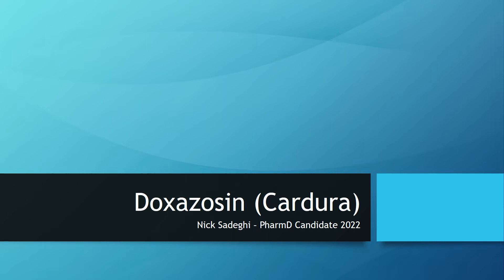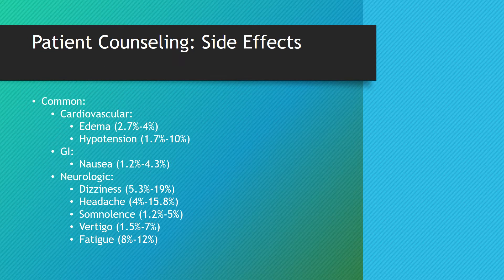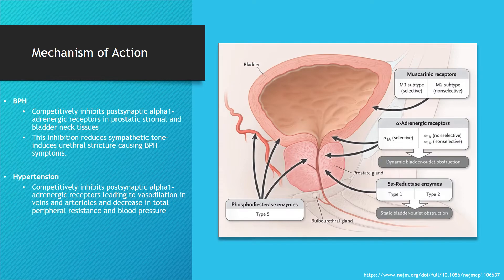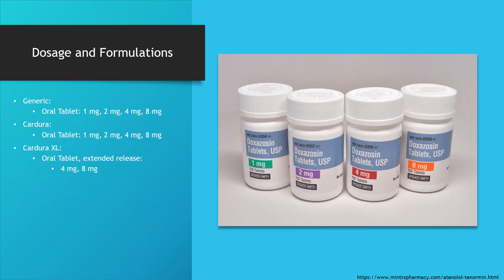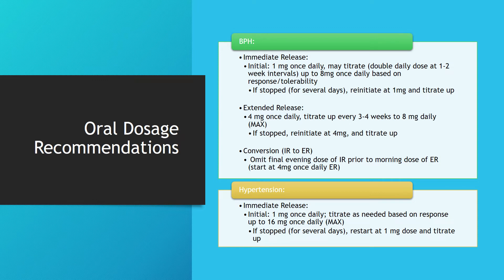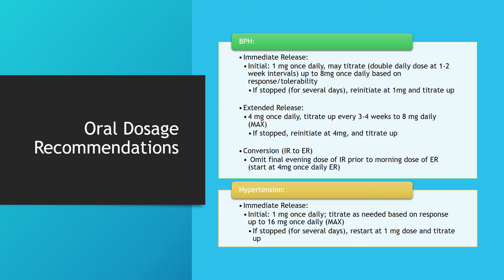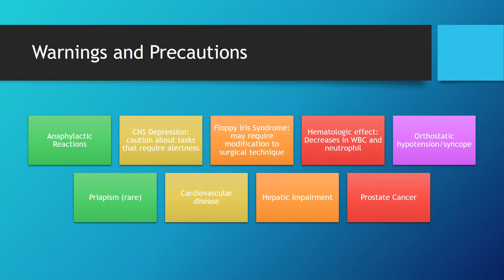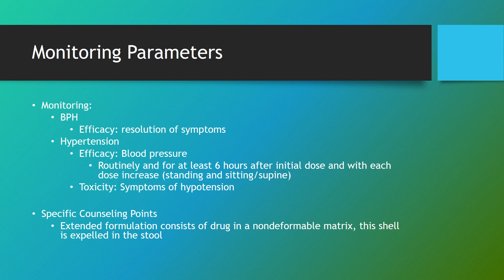Doxazosin - Cardura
Doxazosin

This video was made by Nick Sadeghi, 2022 Pharmacist Candidate. He will review: Patient consultation points, indications, dosing and adjustments, mechanism of action, side effects, and monitoring parameters.